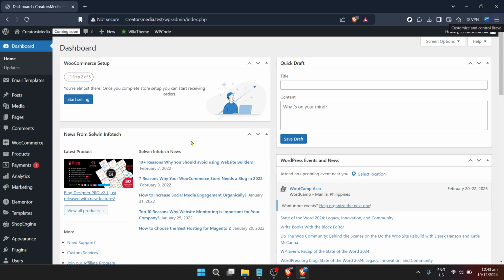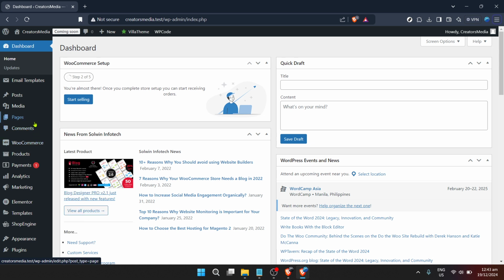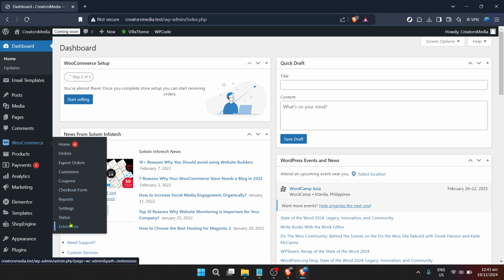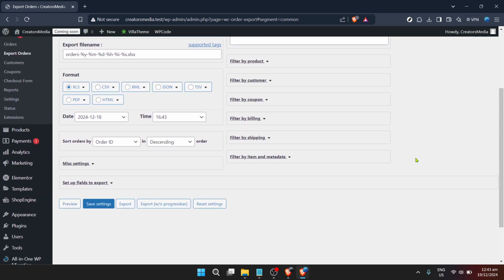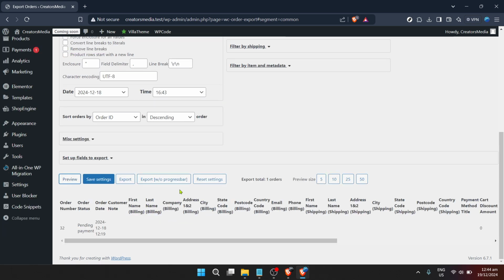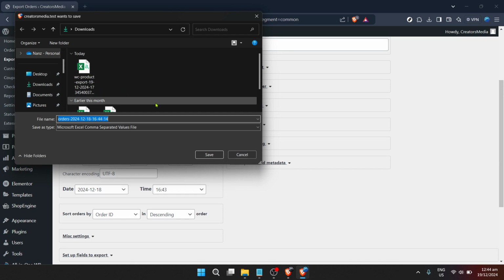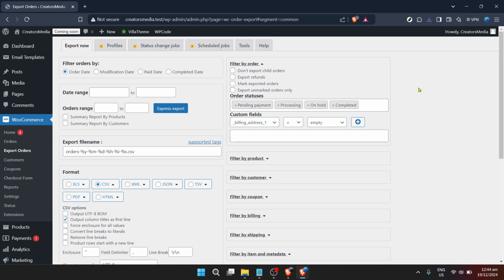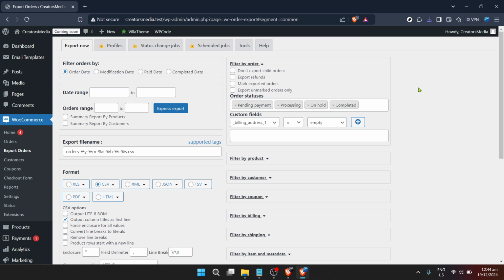How to Export Woocommerce Orders (Full 2024 Guide)